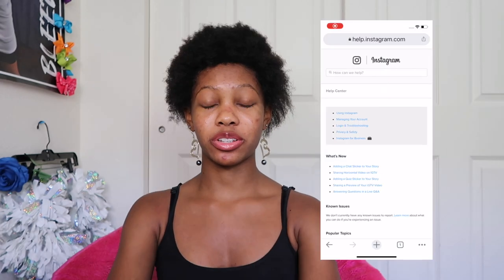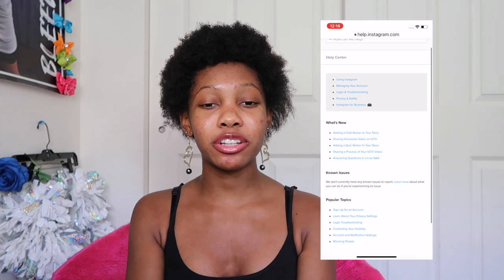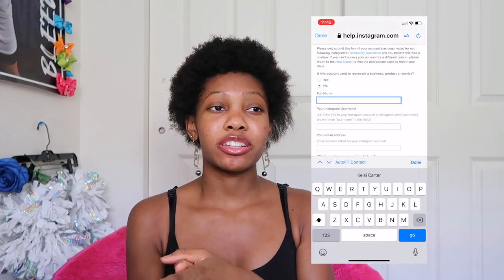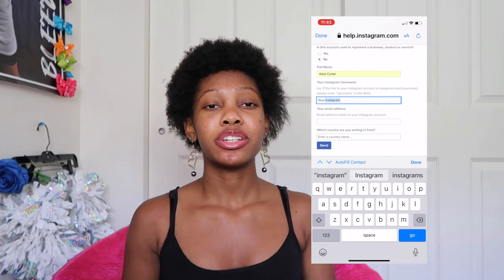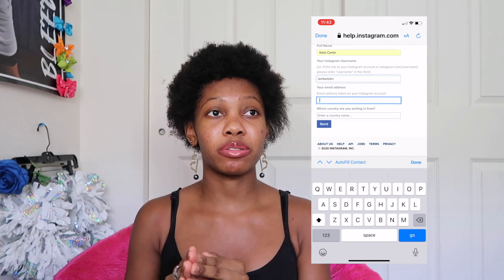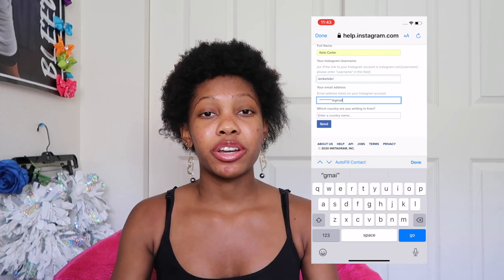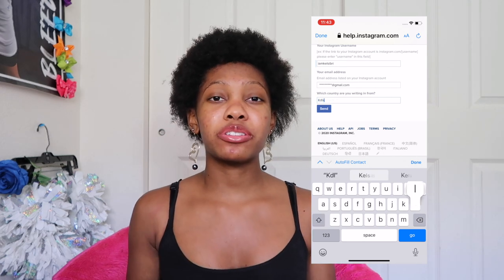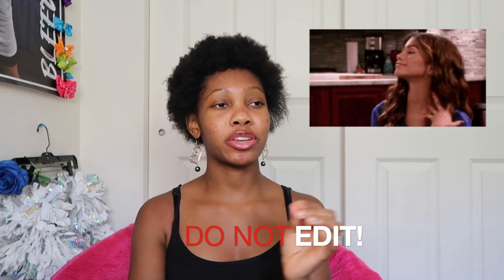HOW TO GET YOUR DELETED INSTAGRAM BACK! || no hacking required!